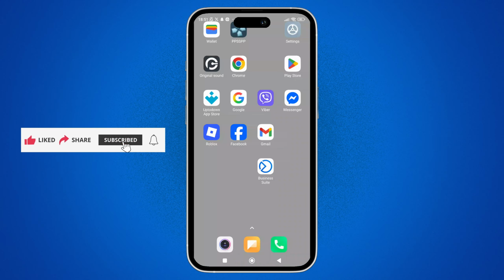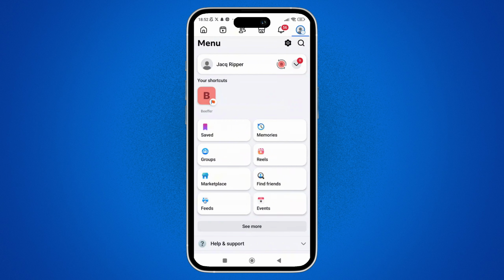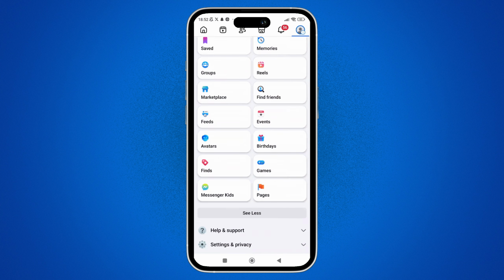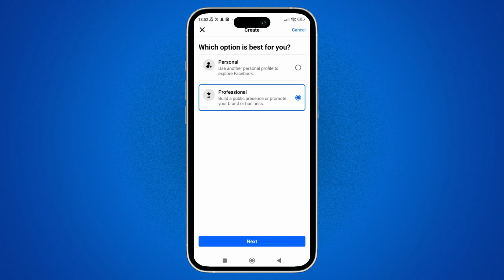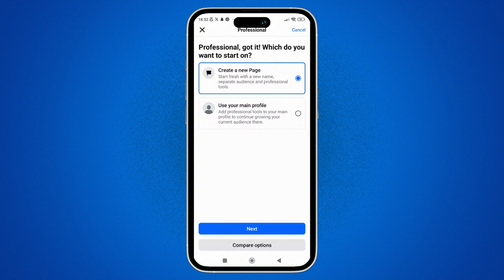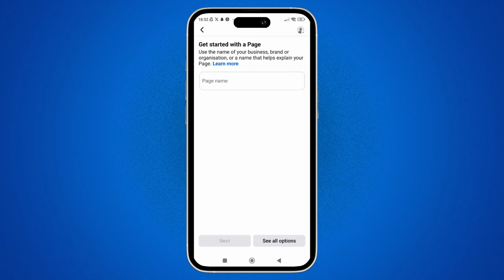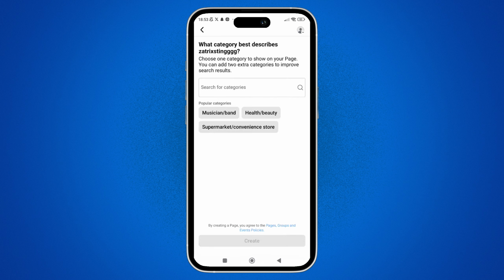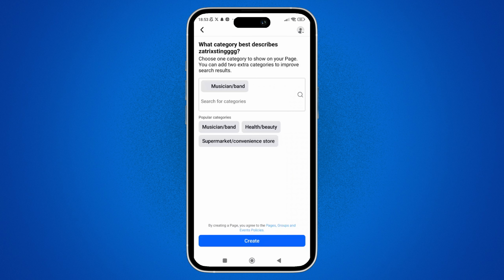How to Convert My Facebook Profile Into a Page (2025)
Want to turn your personal Facebook profile into a professional Page in 2025? 📘➡️🏢 This step-by-step guide will show you exactly how to convert your Facebook profile into a Page while keeping your friends, content, and followers intact. Perfect for creators, businesses, and anyone looking to grow their online presence!

What You’ll Learn in This Video:
✅ How to convert your personal Facebook profile into a Page
✅ How to transfer friends and followers to your new Page
✅ Tips to customize your Page for branding and engagement
✅ How to manage both your profile and Page efficiently

Whether you’re building a brand, promoting your business, or creating a professional presence, this tutorial will make the transition smooth and hassle-free.

📌 Chapters:
⏱ 0:00 - Introduction
⏱ 0:15 - How To Convert My Facebook Profile Into a Page (Step by Step)